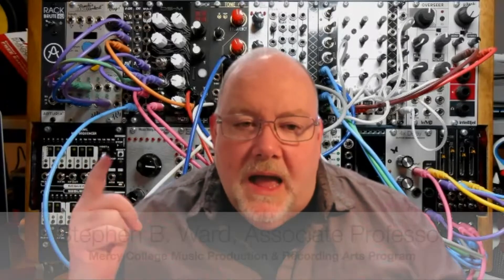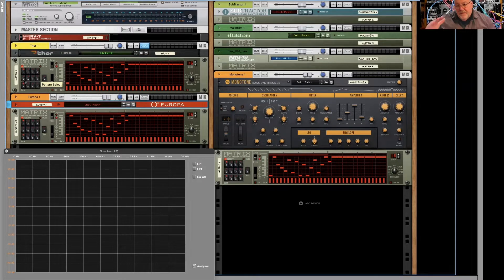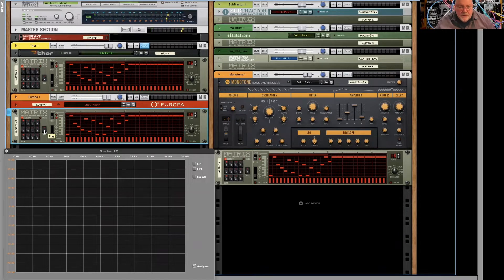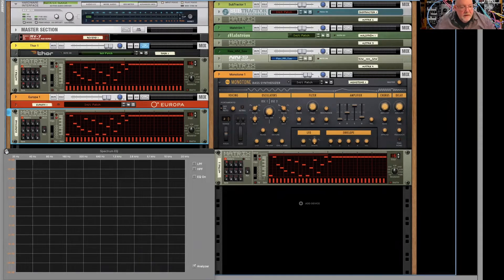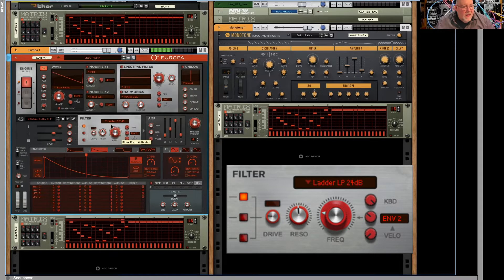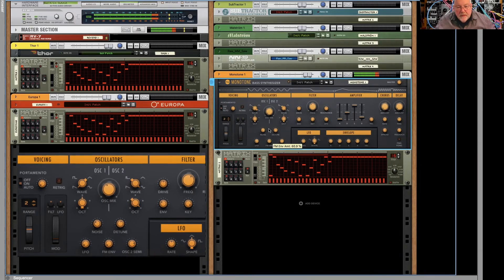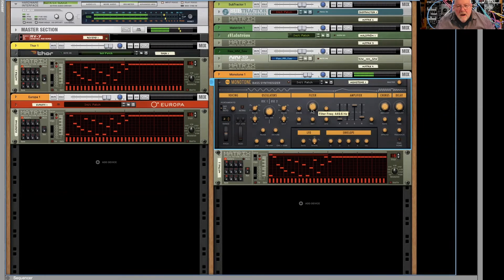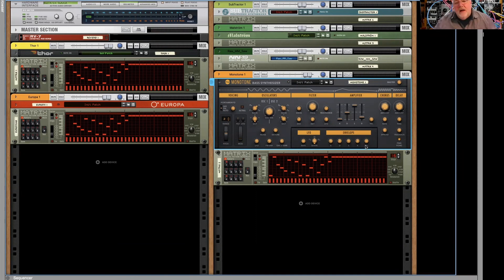ReasonFilters 4 Monotone Ladder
Comparison of the -24 dB/8ve Ladder Filters in Reason's Monotone Bass Synthesizer with those in Thor and Europa. Part 4 of 4 videos in the Reason Filter Tour